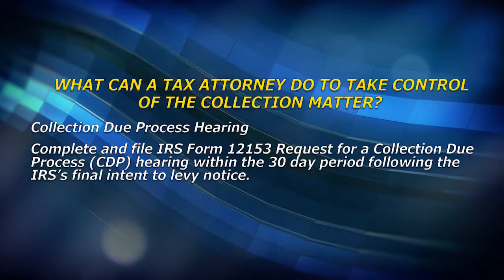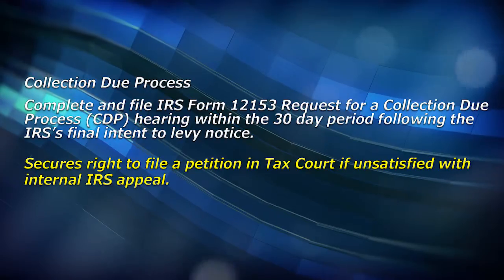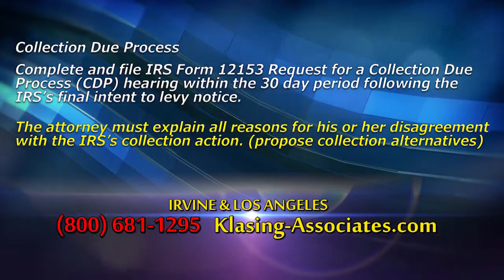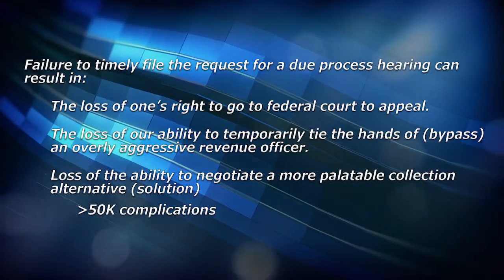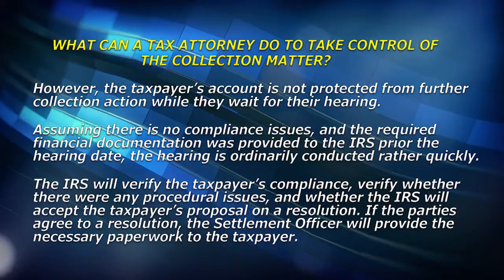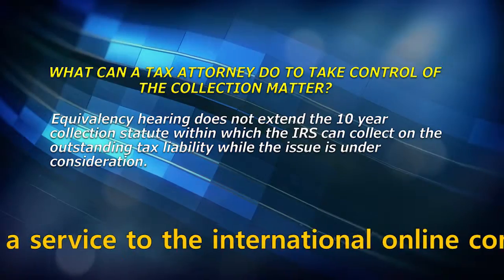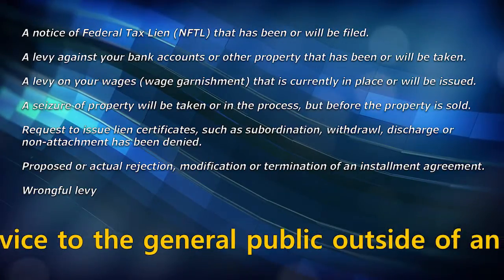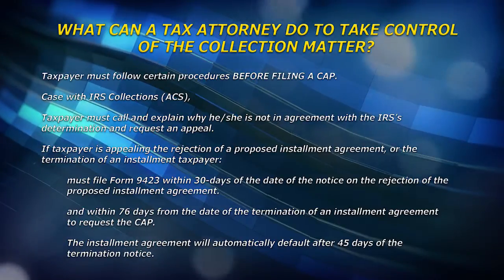What can a tax attorney do to take control of the collection matter